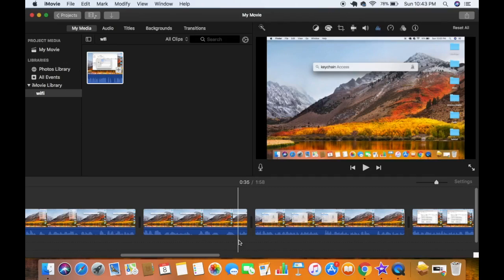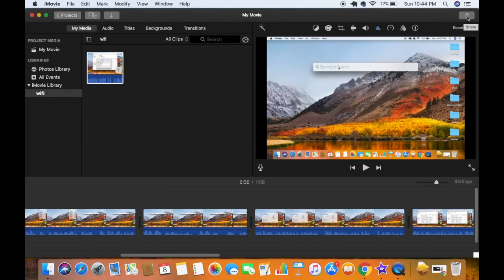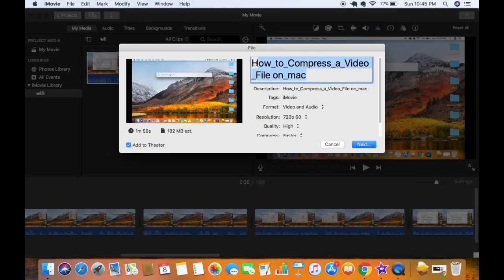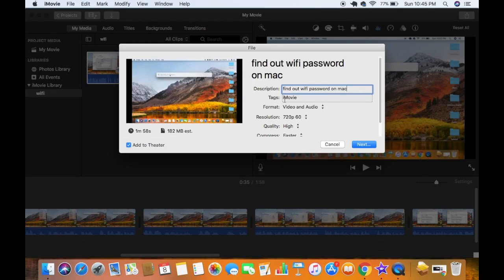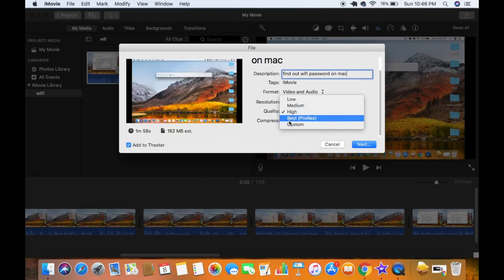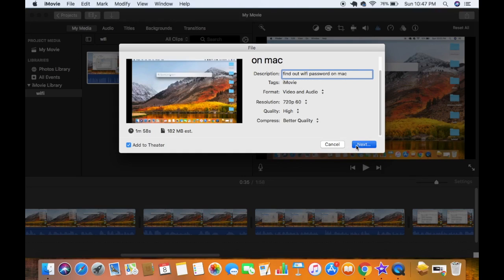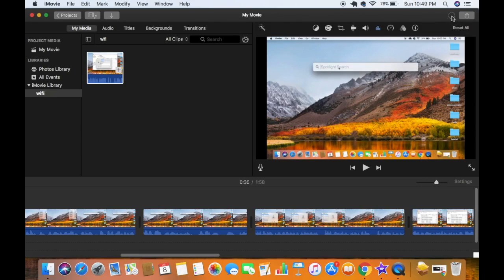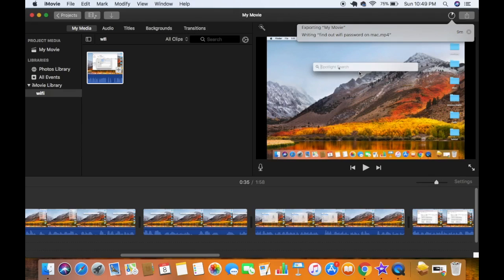How to Export a Video in iMovie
In this Video I am going to show How to Export an iMovie Video for the best quality. Exporting is the final step to complete your editing process. Here you will find the Simple Steps to Export your Video In iMovie.